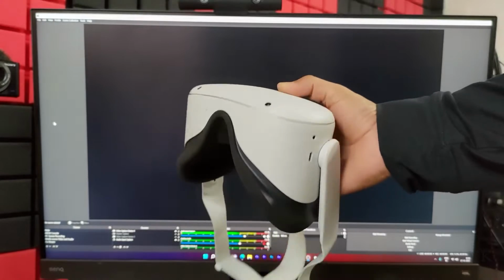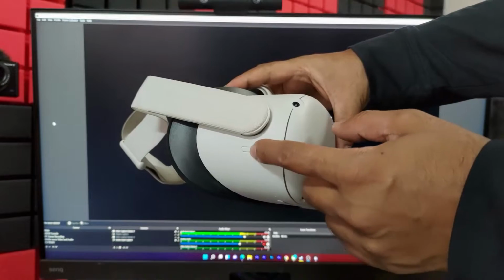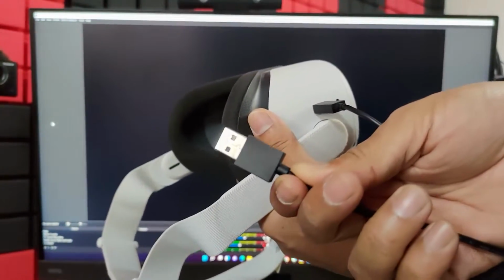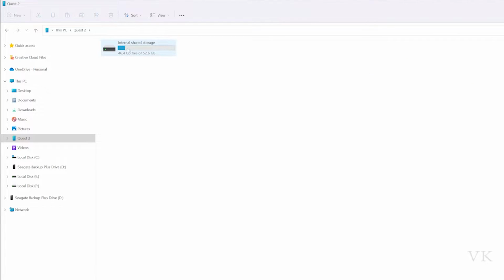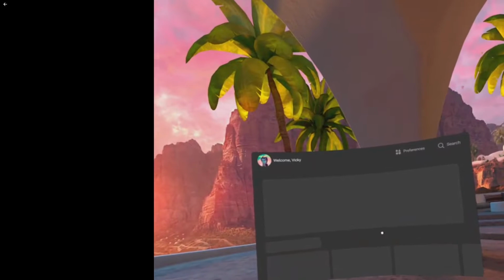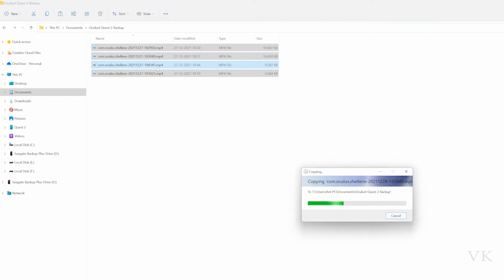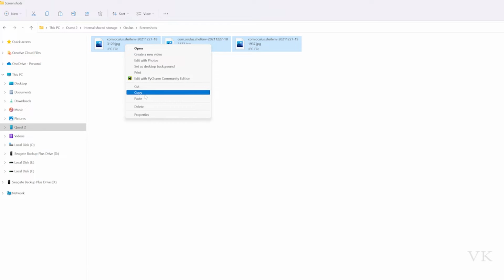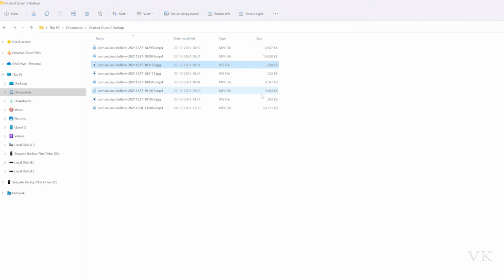How to Copy Oculus Quest 2 Pictures and Videos to PC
Hello guys, in this video, i am explaining How to Copy Oculus Quest 2 Pictures and Videos to PC